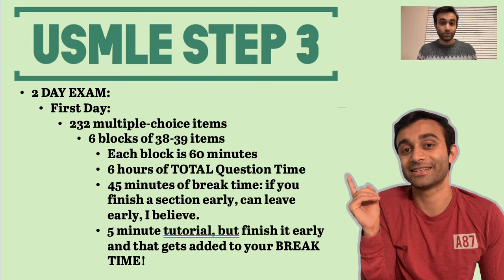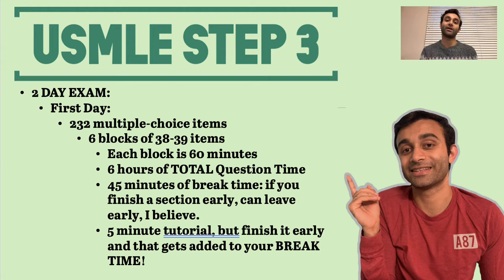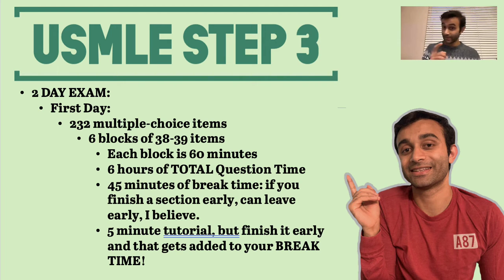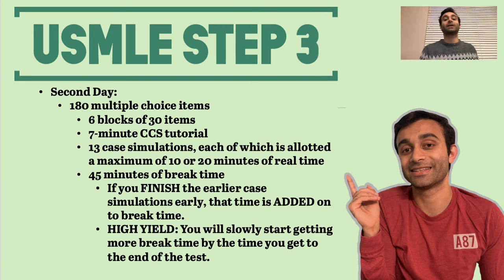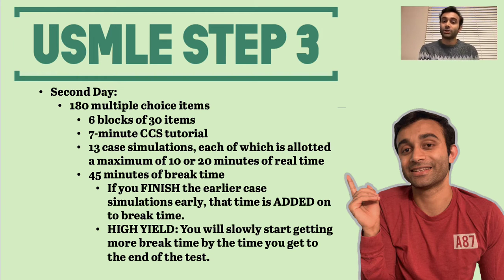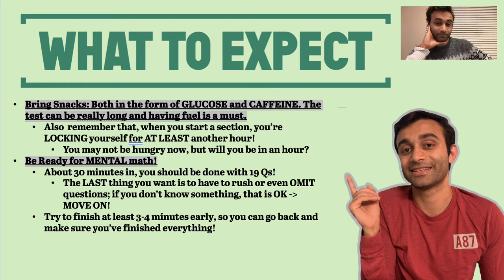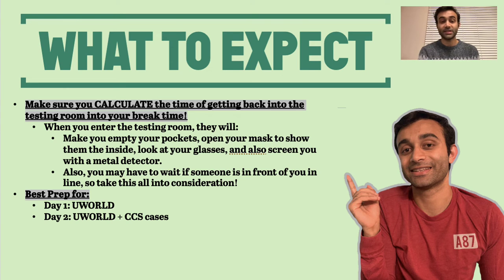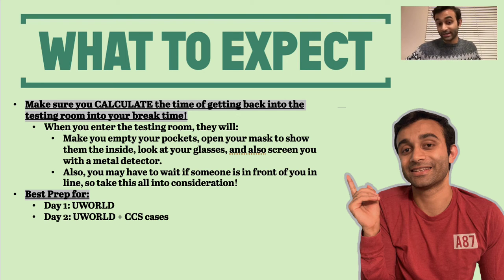What to Expect on USMLE STEP3 Test Day (Timing Tips, Planning Breaks, Computer Shortcuts)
Here's EXACTLY what to expect on test day for USMLE STEP 3. It's important to know this because it is half the battle. You should know what to expect and exactly what else  could go wrong on test day, and I hope that this helps with that!  For context, I just finished USMLE STEP3, and I am SO pumped that I passed. Doing this during intern year can be SO intense, so I created this video in an effort to help out as much as I can.

If you're taking STEP1 or 2CK, I have also made VERY similar video for that here, and it is called: USMLE STEP 1: Here's EXACTLY What to Expect (Timing Strategies, Planning Breaks, Computer Shortcuts)

More than 100 sample Step 3 test questions are also available in a PDF format and as an interactive testing experience.

FAQ about STEP3 :

"The Step 3 application fee is $895 for eligibility periods ending in 2022. The Step 3 application fee is $915 for eligibility periods ending in 2023. You are allowed only one attempt within your chosen eligibility period. Fees are non-refundable and non-transferable from one eligibility period to another or from one application to another."

Can you Take USMLE Before Graduating from Medical School?
"As part of the USMLE requirements to take the Step 3, you can apply only after the date of graduation on your medical school diploma. For recent U.S. medical school graduates, it can take up to 12 weeks to verify degrees before approval for Step 3. If you submit a Step 3 application prior to graduation from medical school, your application will be cancelled, and a portion of your fees forfeited."

Can You Reschedule USMLE Step 3?
"Yes, but you may incur a change fee from Prometric.
If you are unable to keep your testing appointment on the scheduled date(s) or at the scheduled location, you may change your date(s) or center by following the instructions on your Scheduling Permit for contacting Prometric. You will need to provide your Prometric Confirmation Number when you cancel and reschedule. A fee may be charged if you change your appointment, depending upon how much notice you provide when making the change. See the appointment change fee information posted on the USMLE website for detailed information."

TIME STAMPS:
00:00-01:00 - Overview of this Video and Source

01:10-02:38 - DAY 1: Format of the Test (HIGH YIELD - Two Day Test!)

02:40-03:59 - DAY 2: Format of the Test (HIGH YIELD - Two Day Test!)

03:59-07:43 - Things You NEED Less than 24 Hours BEFORE and ON Test DAY!
- This will include what is the best resource to prep for day 1 of test day and for day 2 of test day!

07:43-10:39 - Scheduling Permit is a MUST! CIN Number is also NEEDED!